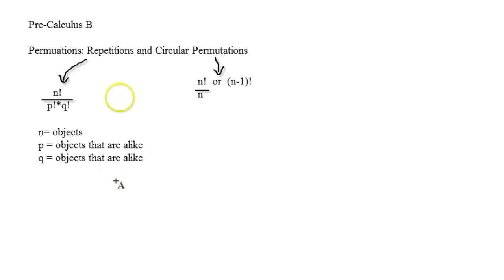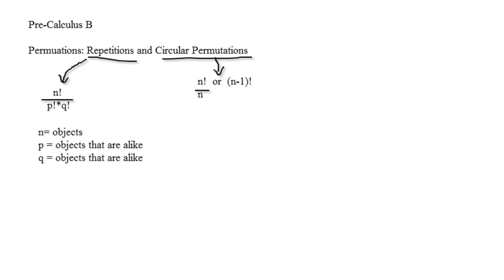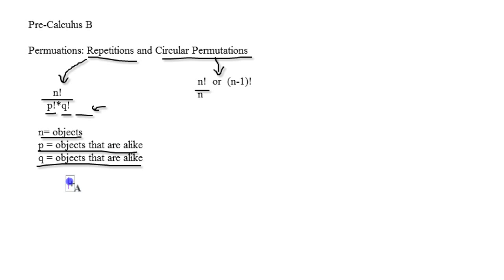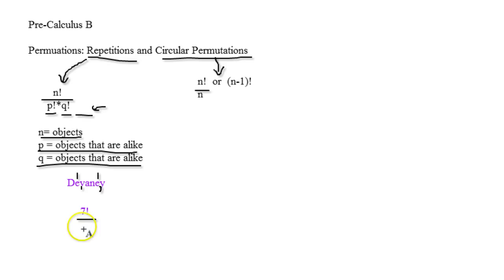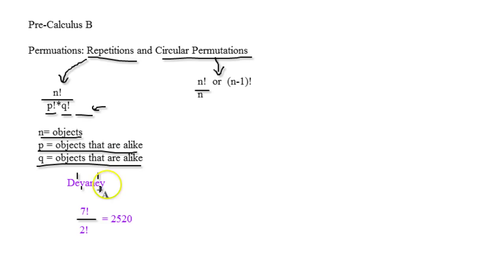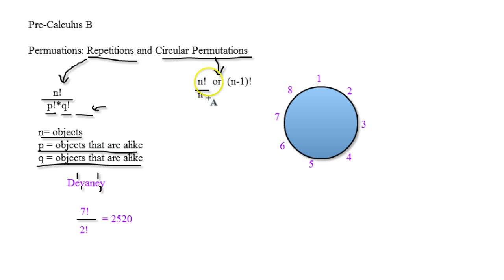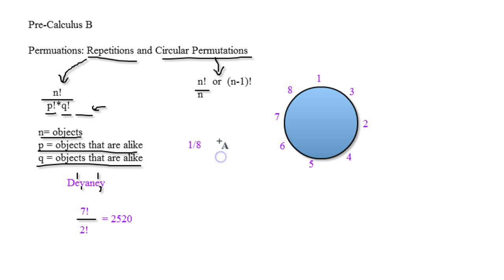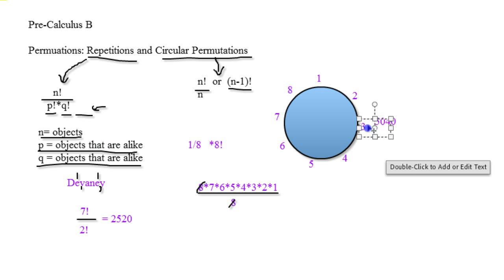Pre-Calculus B - Permutations: Repetitions and Circular